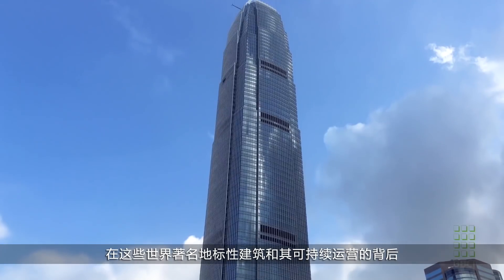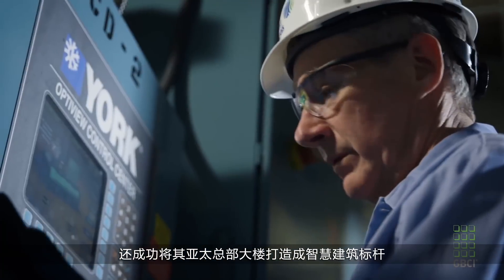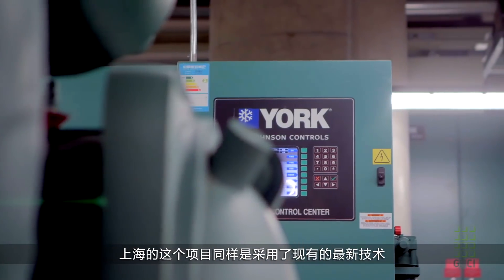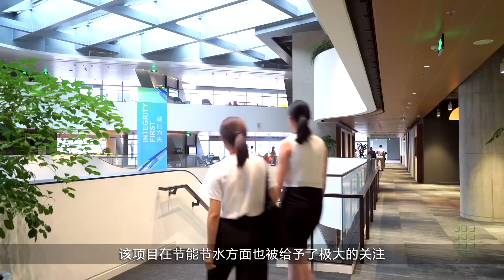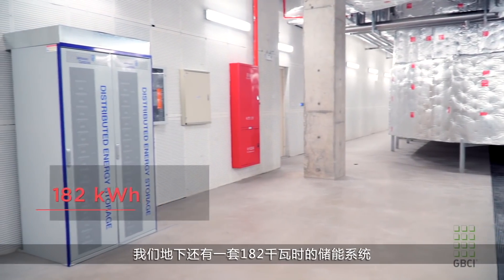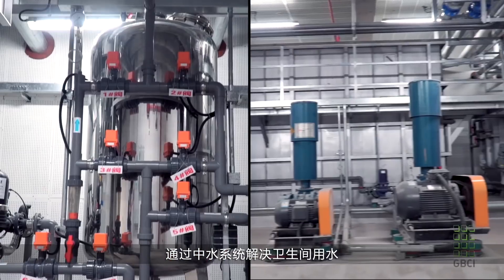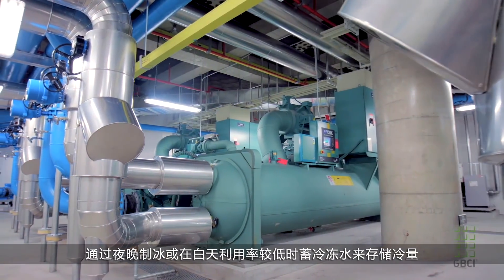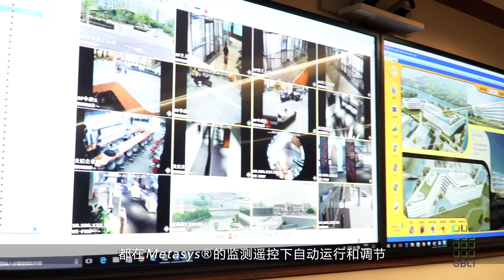Our Johnson Controls APAC HQ saves 4.8 million liters of water each year. Find out how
Our LEED Platinum certified Asia Pacific headquarters in Shanghai sets a new standard for green, energy efficient and smart buildings in China. Showcasing a full range of smart building solutions, it harnesses 200,000 kWh of solar energy and saves 4.8 million liters of water each year. Watch the video to see how we do it and how you can too.